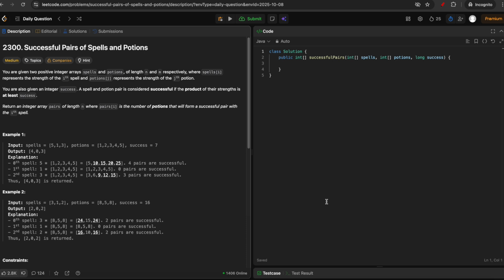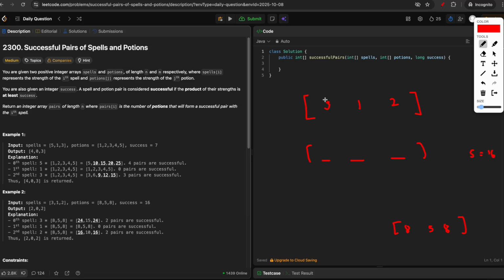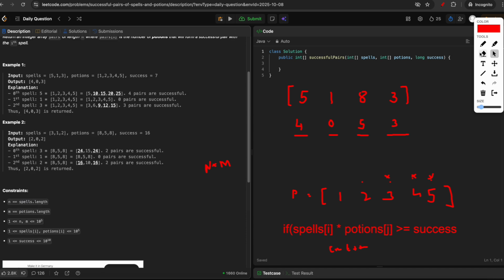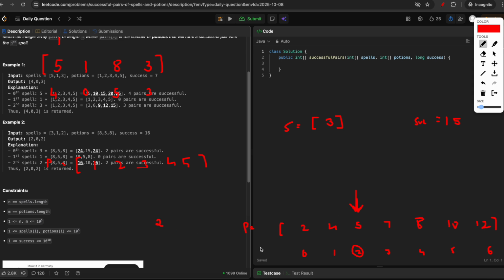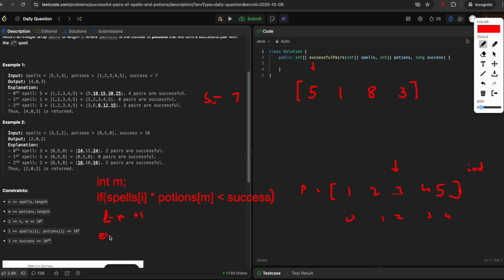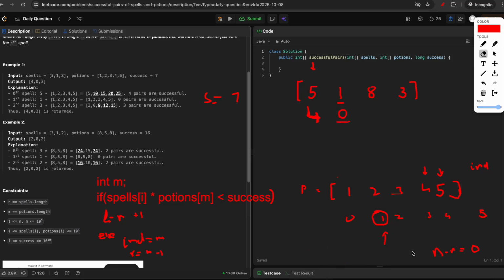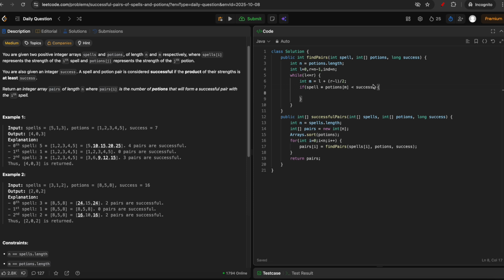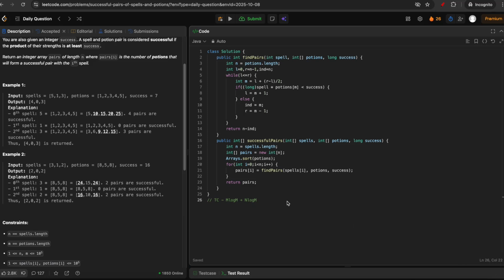LeetCode Daily 2300 | Successful Pairs of Spells and Potions | Medium | Solution Walkthrough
LeetCode Daily Problem 2300 – Successful Pairs of Spells and Potions (Medium) | Daily Dose of LeetCode

Video Chapters -
00:00 - Problem Statement
03:42 - Approach
15:07 - Code
19:28 - Time and Space Complexity